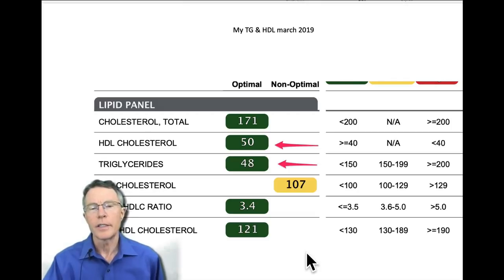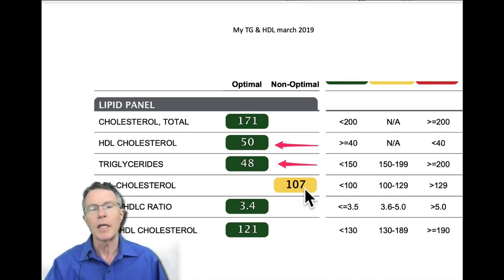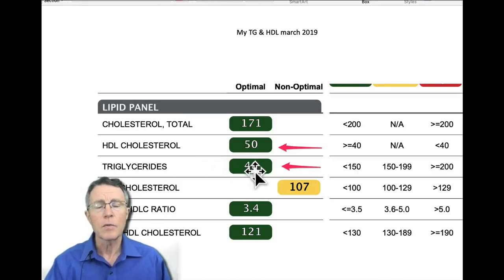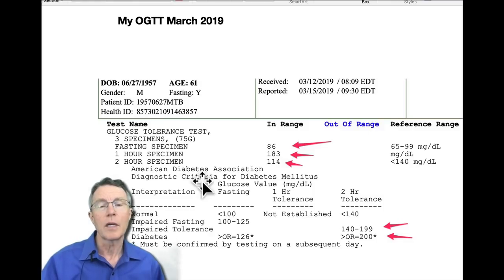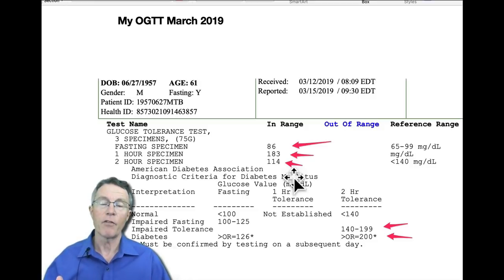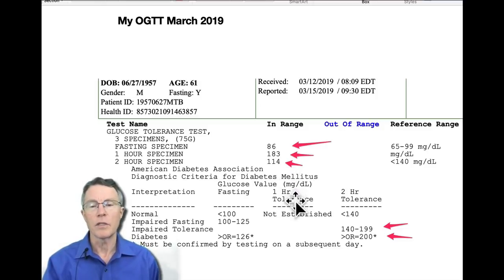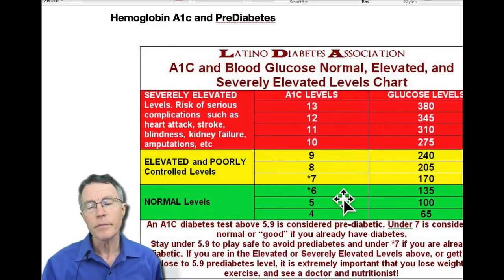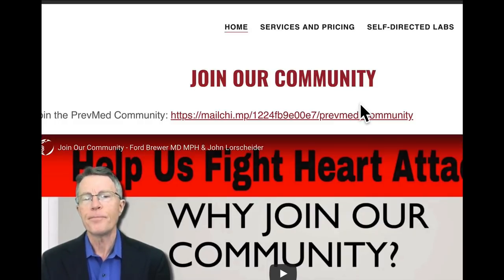How to Diagnose Prediabetes: March 2019 Lab Review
ABOUT THIS VIDEO: I use my own labs from the March 2019 Orlando event, The Healthy Life Summit, to show how to assess insulin resistance (IR) or prediabetes. We even cover how to avoid some pitfalls, such as relying on fasting blood glucose (FBS) or hemoglobin A1c.